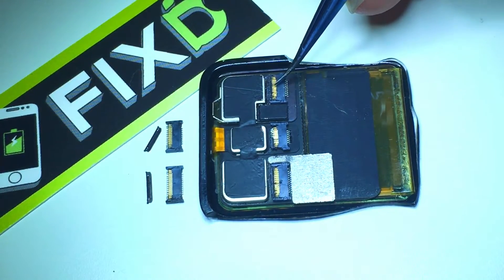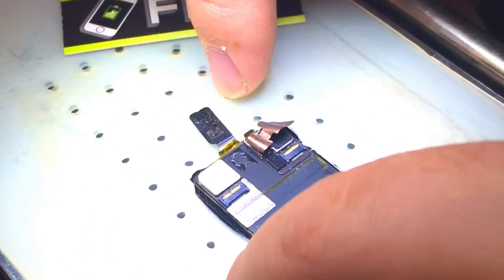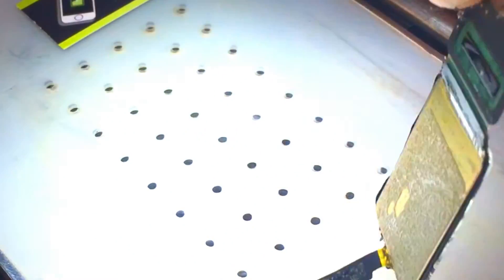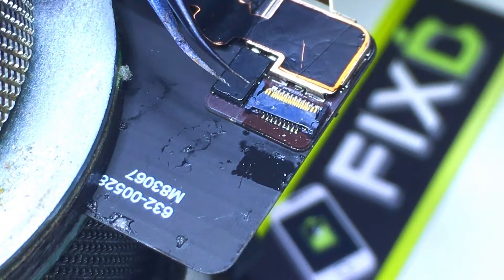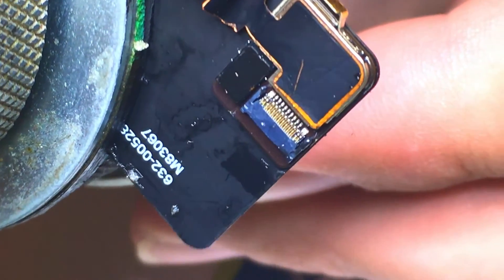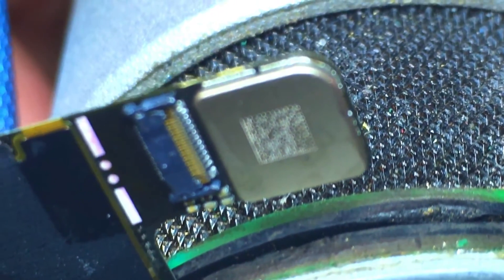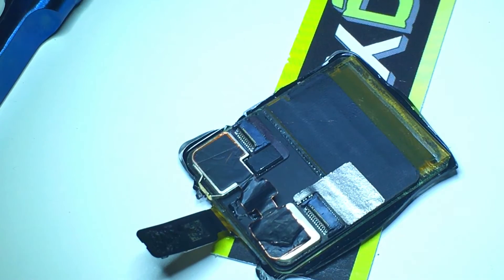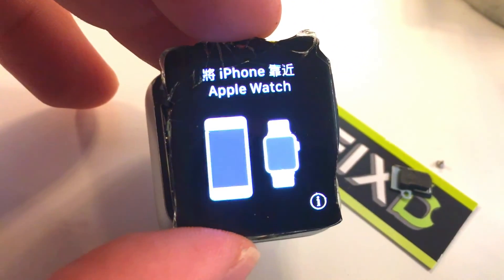What can happen if you try to repair an Apple Watch without good instructions (NFC repair)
How to repair the connectors on an Apple Watch screen

Extra light for Microscope
99% Isopropyl Alcohol